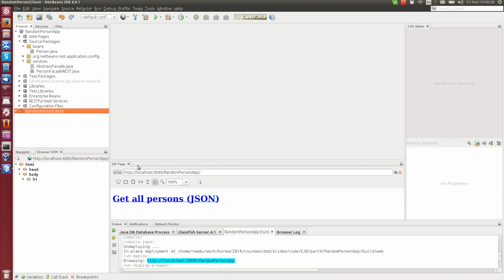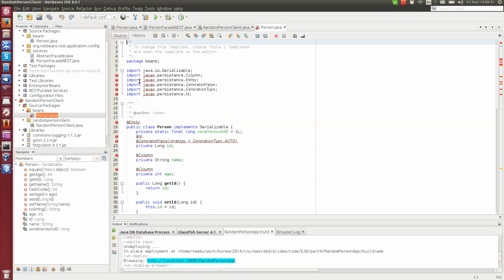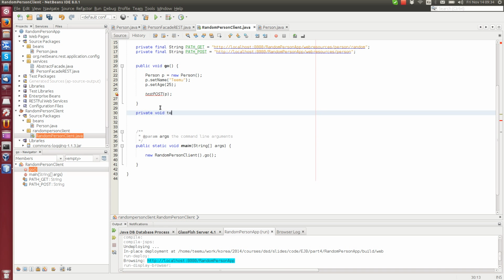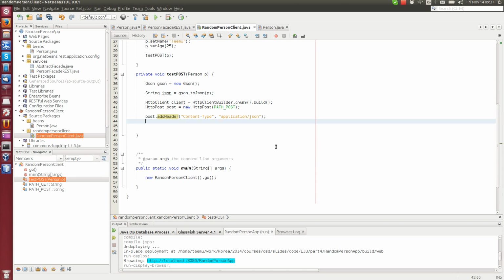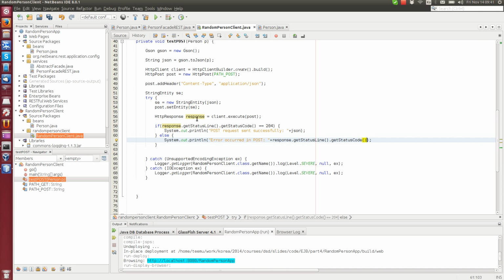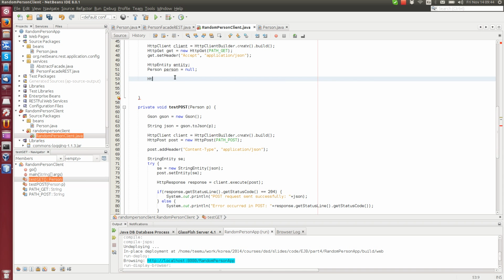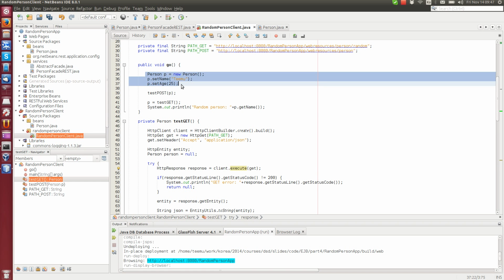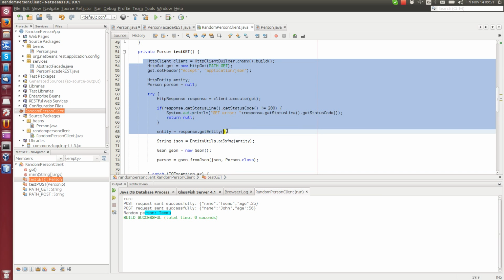EJB as a JAX-RS web service tutorial 4 - Standalone JAX-RS client (Apache HTTPClient & Google Gson)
This tutorial series shows how to use Netbeans and Glassfish to expose an EJB as a JAX-RS web service. In this part, we implement a standalone Java application that uses the Apache HttpClient and Google Gson libraries to send GET and POST requests to a JAX-RS web service. Gson is used to convert Java objects to JSON strings and vice versa.

This tutorial was prepared without a script, so the presentation is not perfectly smooth.